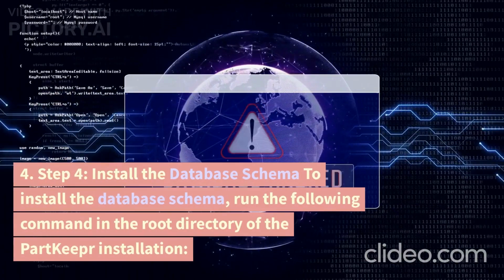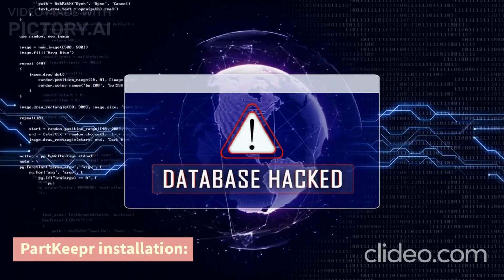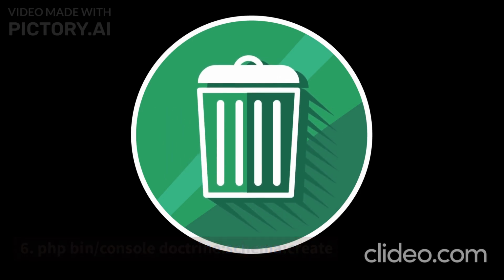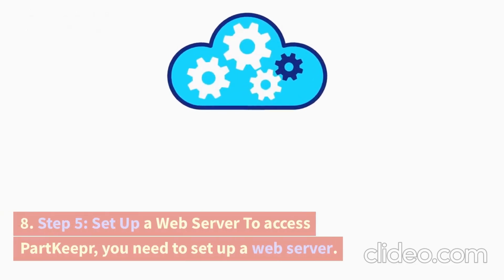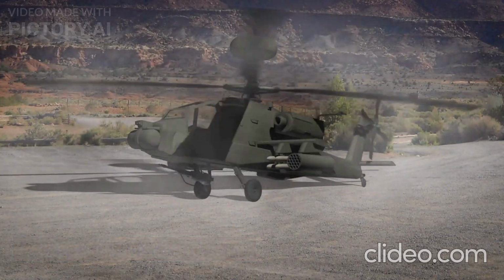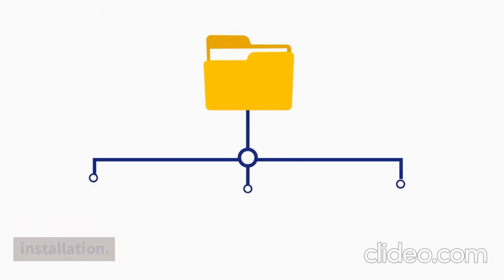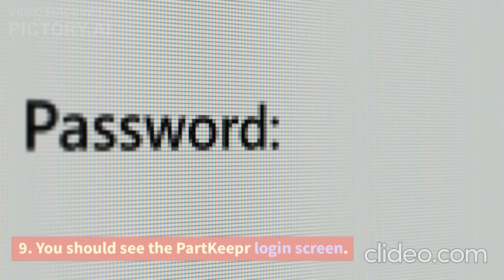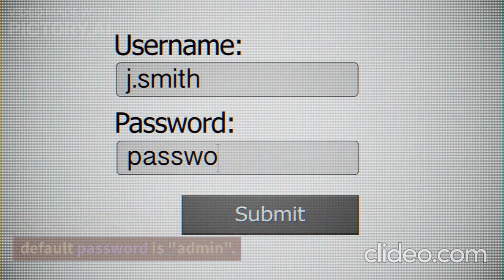Free Inventory Software with tutorials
Looking for a great inventory management software? Check out these 7 best free inventory management software with tutorials! These software are packed with features to help you track your inventory and keep your business running smoothly.

Inventory management is one of the most important tasks you can perform in your business. With a good inventory management software, you'll be able to keep your business running smoothly and track your inventory efficiently. Check out these 7 best free inventory management software and get started today!Title: "Efficient and Free Inventory Software - Streamline Your Business Operations!"

Are you tired of the hassle of manually tracking your inventory? Look no further than our free inventory software! This user-friendly software allows you to easily manage your inventory, track stock levels, and even set up automatic reordering. Say goodbye to wasted time and lost profits due to inventory errors. Our software is designed to streamline your business operations and boost your bottom line. Try it today and see the difference it can make for your business!